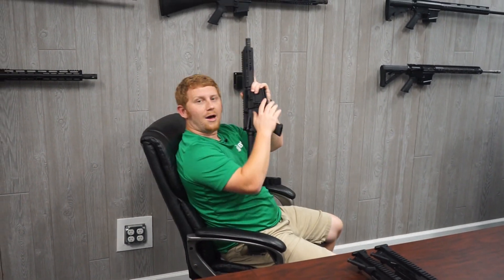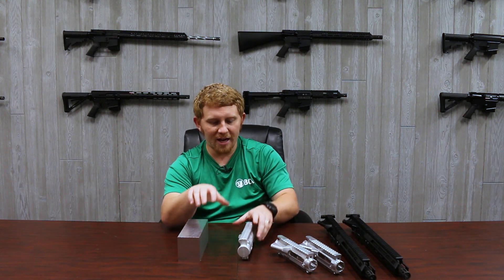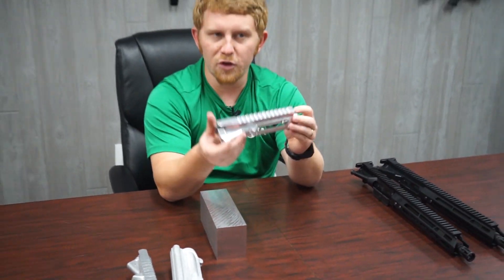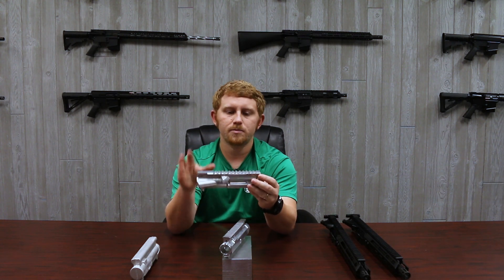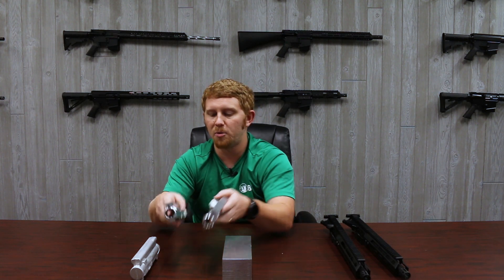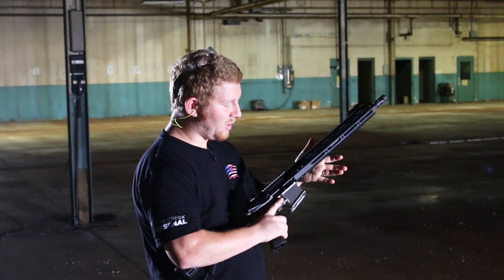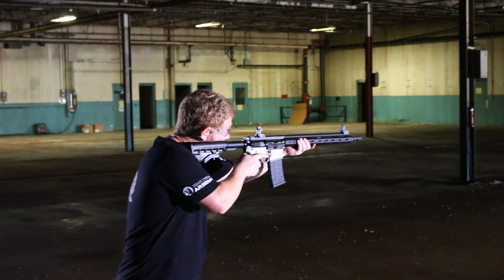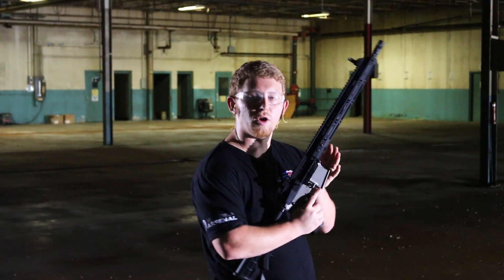Billet vs. Forged AR-15 Upper Receiver: Comparison, Pros and Cons, and Test Firing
Trouble choosing between a forged or billet AR-15 upper receiver? Take a look at our guide where we break down the pros and cons of each style and provide an in-depth comparison so you can add your favorite to your arsenal.

*Copy and paste these SKUs on our site to try them yourself!*
16" .223 Wylde:  287-UA223WCM41618PBUR-15M3
16" 5.56 NATO:  286-UA556CM41618PBUR-15M3
Iron Sites:  RSFS-15